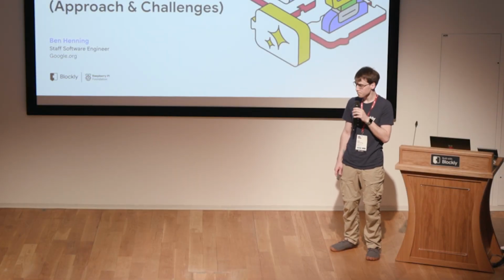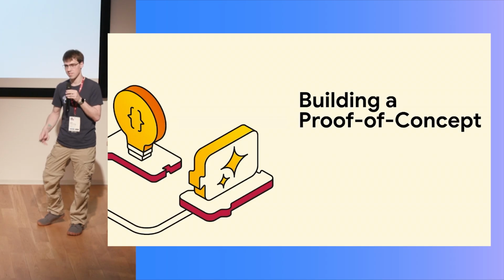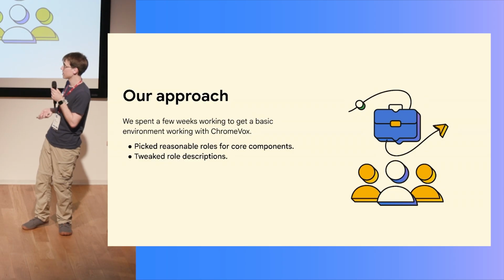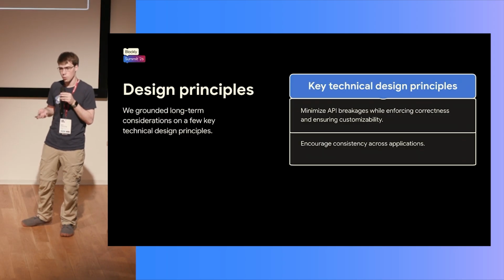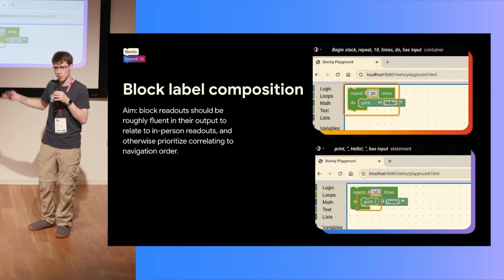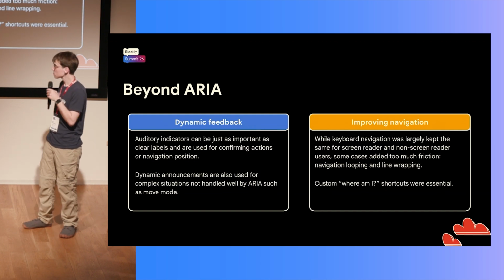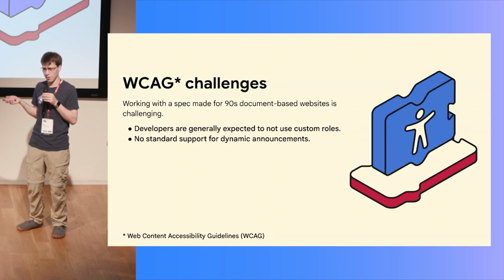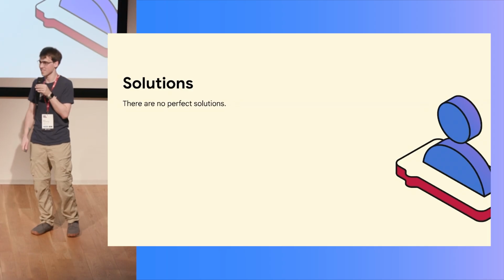Screen Reader Support in Blockly | Google.org | Blockly Summit 2026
Update on the team's progress in bringing baseline screen reader support to core Blockly.

Speaker: Ben Henning, Staff Software Engineer, Google.org, Google.org Watch all talks from Blockly Summit 2026